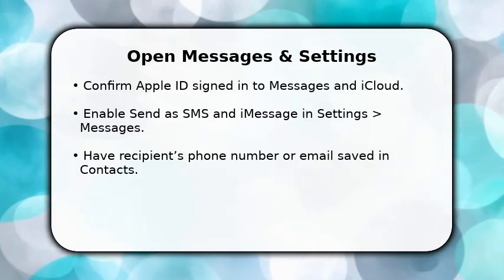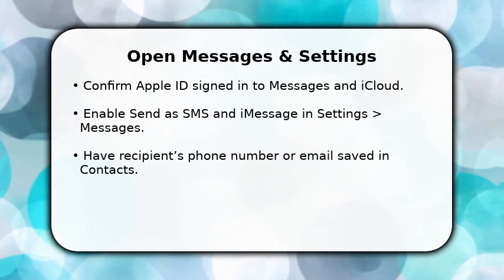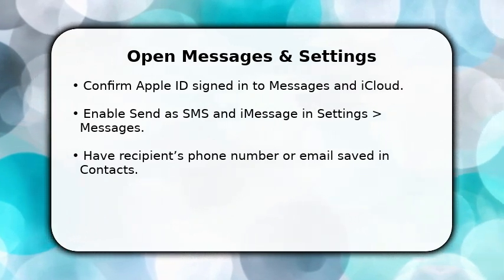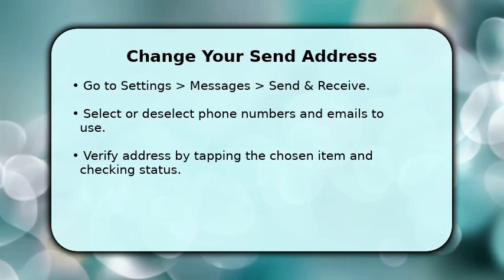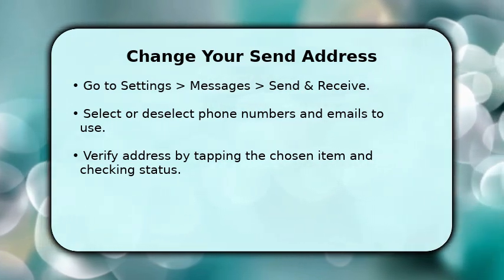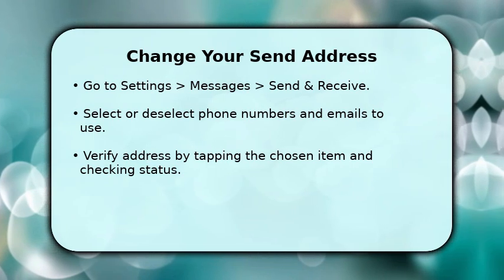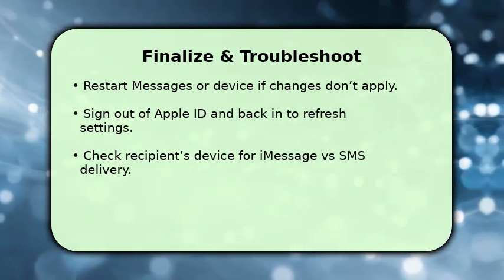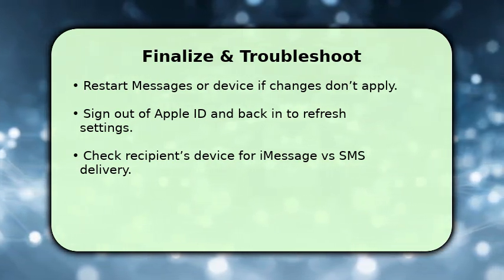How to Change I Message - Step by Step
How to Change I Message - Step by Step | 🔒 Surfshark VPN Deal — Stay private and secure. $1.99/mo + 3 Months Free ▸

Learn the simple steps to change your iMessage passcode on an iPhone. This video guide provides a clear, step-bythy process for resetting and updating your lock screen code with ease.

iMessage, change Passcode, iPhone, lock Screen Code, reset Password, Touch ID & Face ID, device Security, password Management, Apple Support Guide, Mobile Device Access